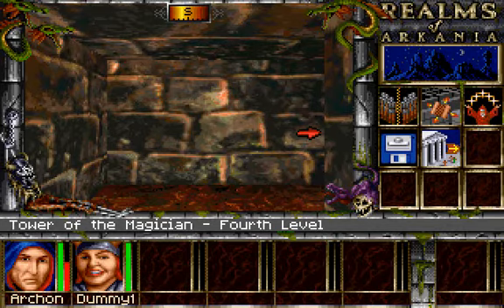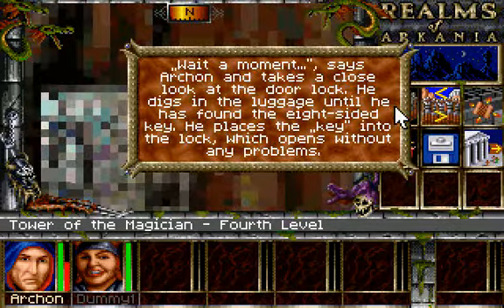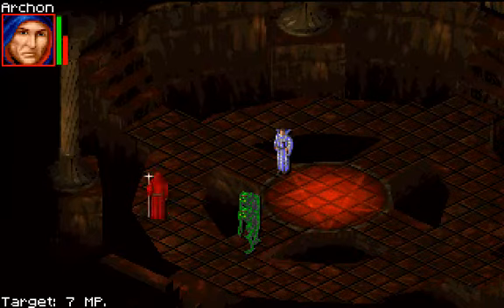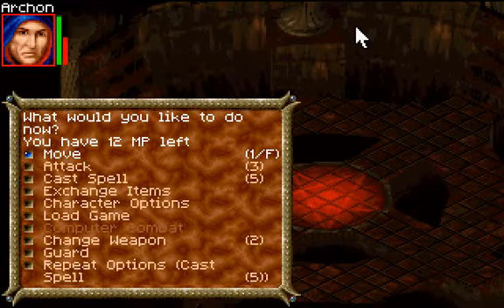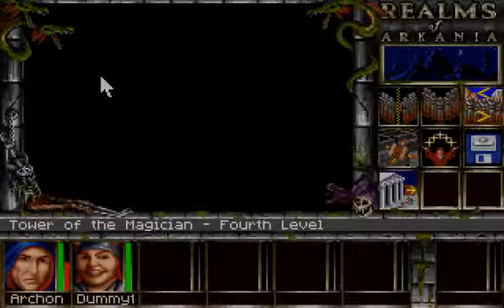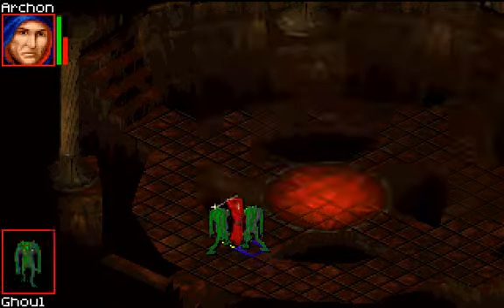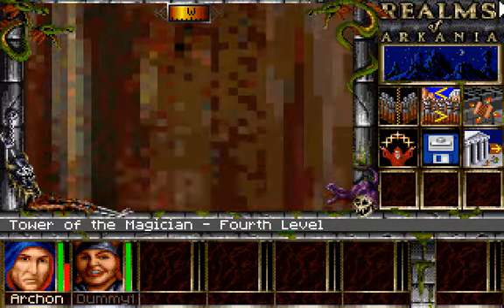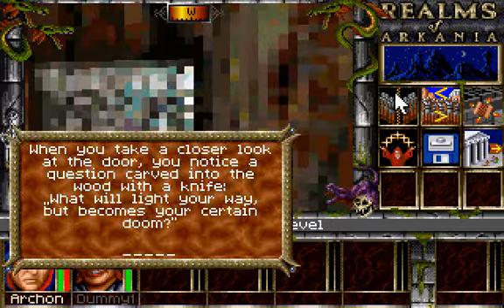Let's Play Solo Realms of Arkania Shadows over Riva Part 61: Tower Of The Magician 10